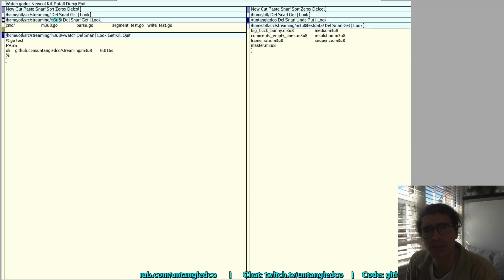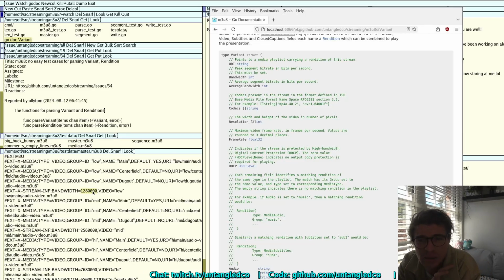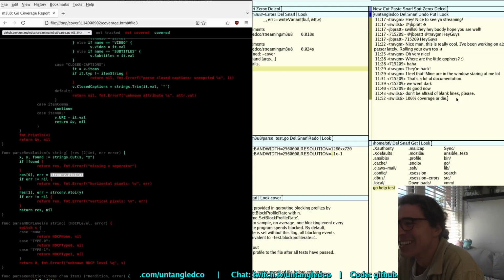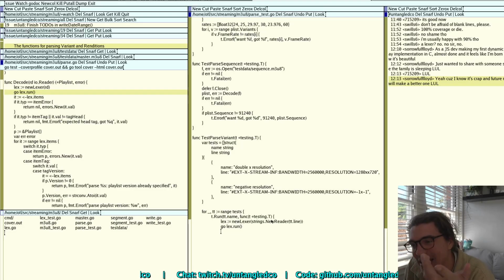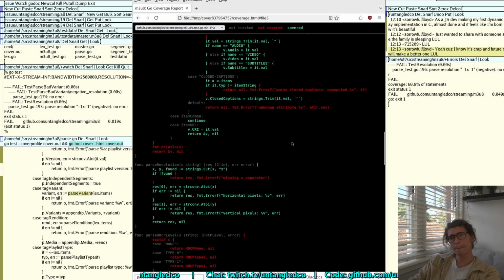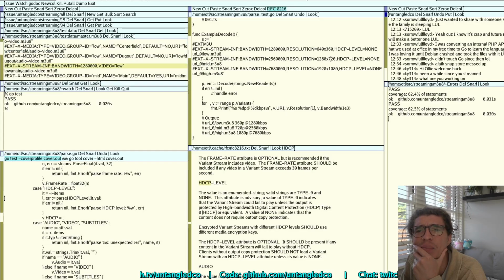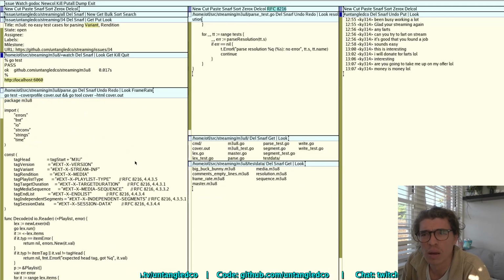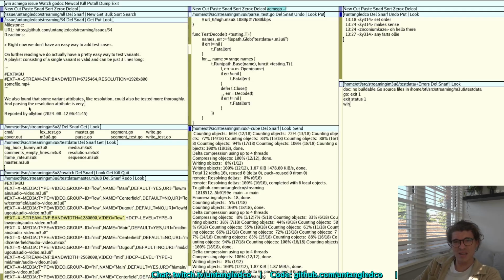HLS in Go: Variants and testing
Reviewing how our HTTP Live Streaming package works and improving our testing of playlist variants.